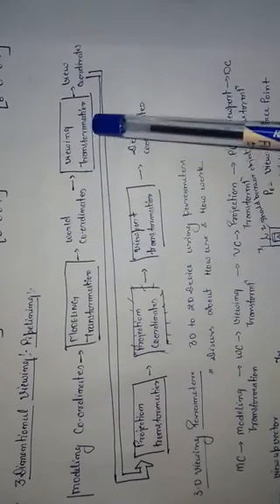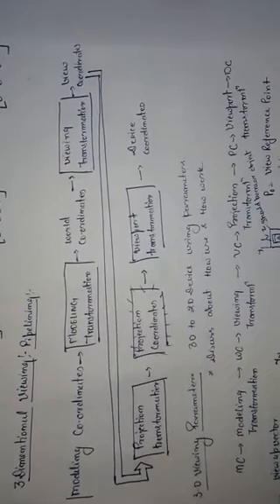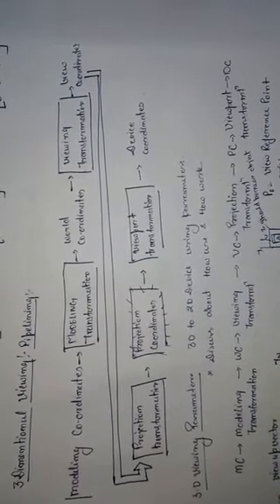3D Transformation: 3d veiwing pipelining